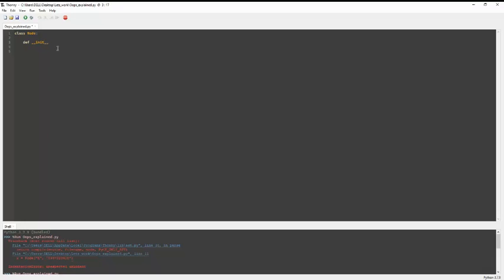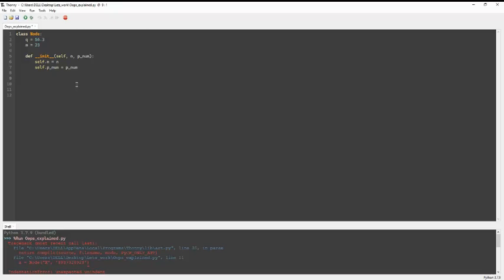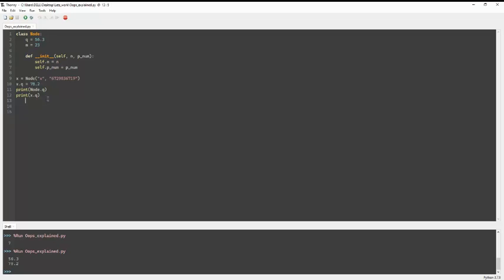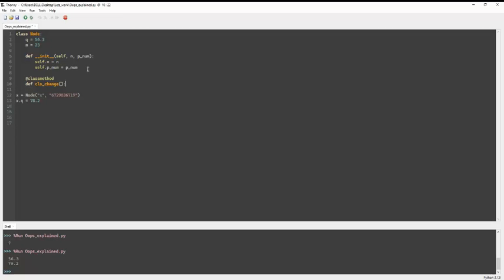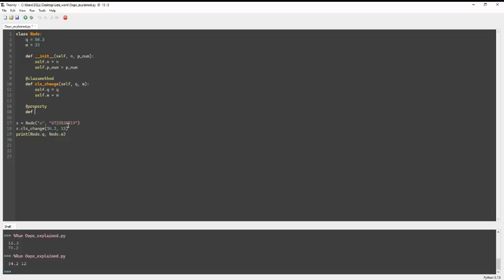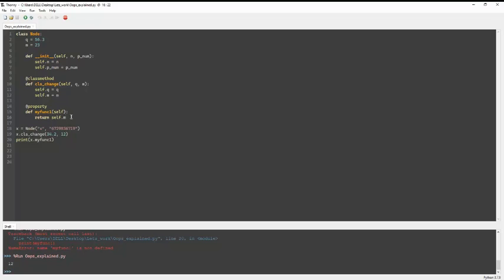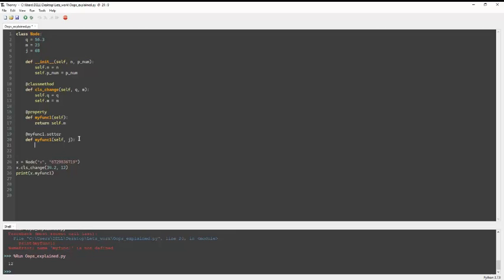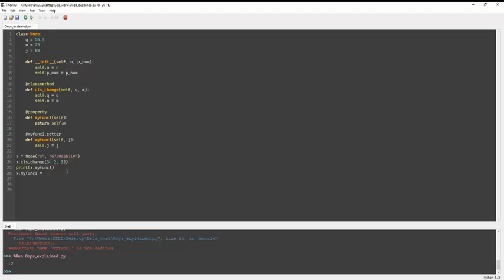Advanced concepts of Oops explained(classmethod, instance etc.)